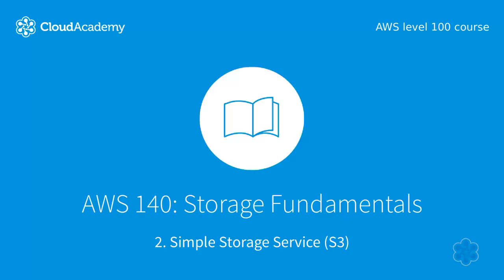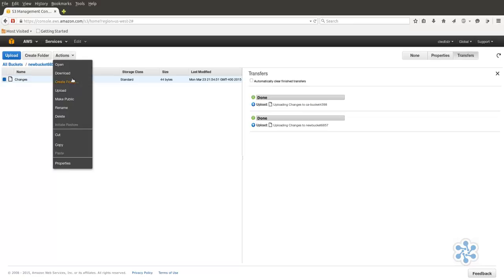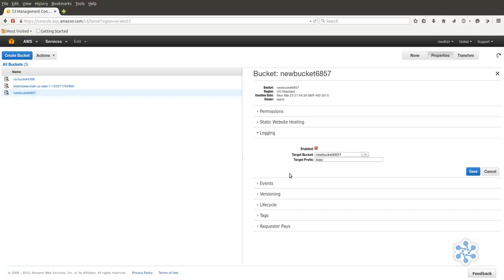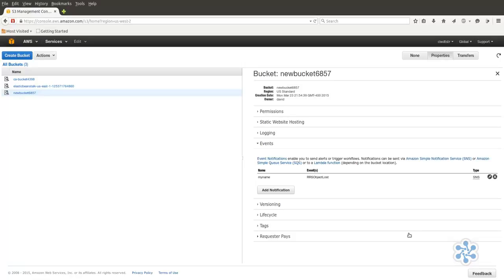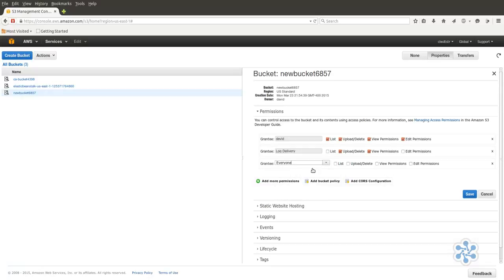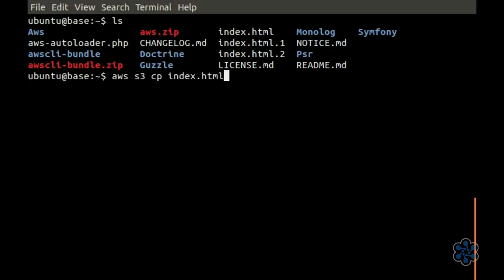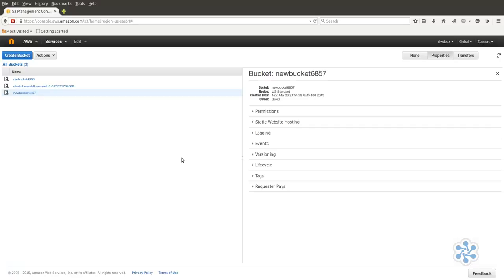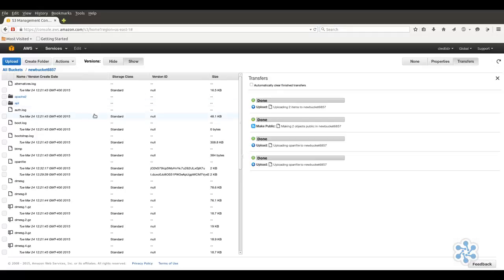AWS Data Storage - online course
This course will introduce you to the basic roles and practical use of Amazon's entire data storage family. We'll explore the function and structure of Amazon's S3, Glacier, and AWS Storage Gateway services, how those services can be used together to create an end-to-end data backup and storage management system, and how EBS volumes work with EC2 instances.